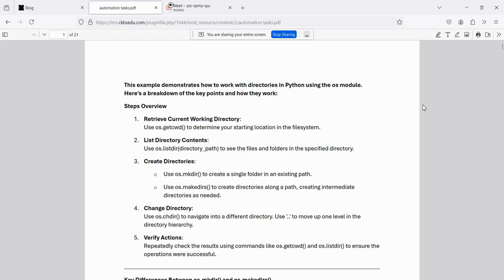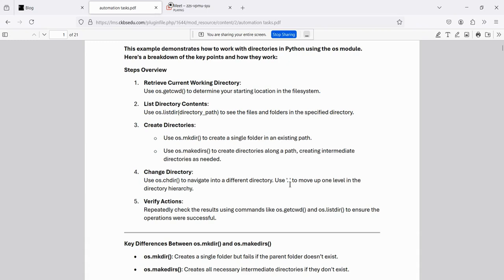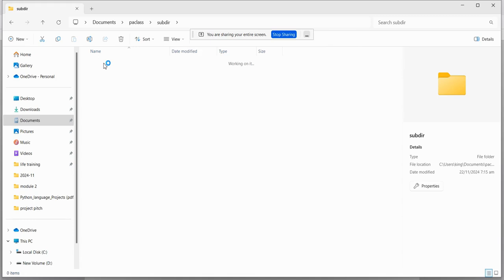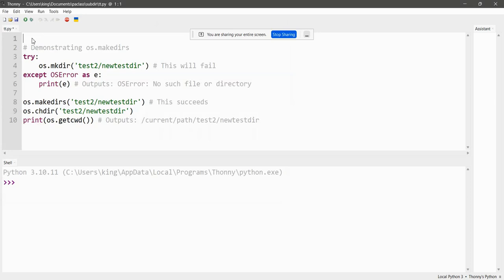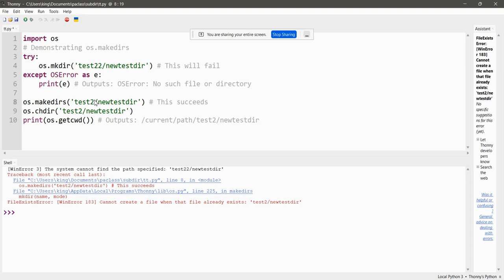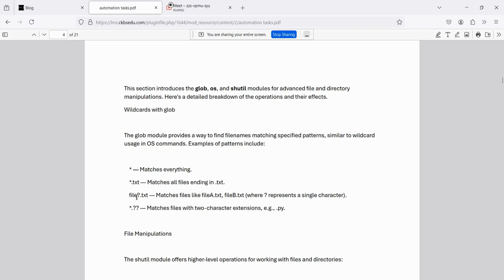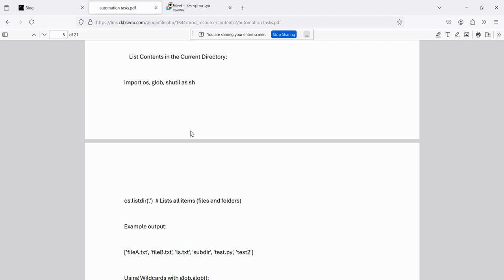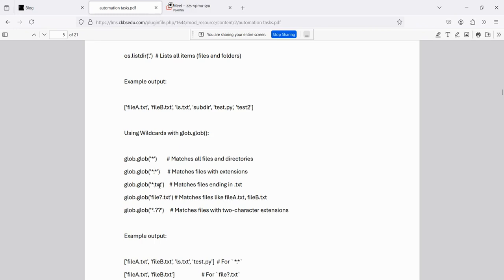Master Python Automation: Automate Anything Effortlessly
Want to save time and boost productivity? In this video, I'll show you how to use Python to automate repetitive tasks and simplify your daily workflow! From file handling and web scraping to task scheduling and more, you'll learn practical techniques to automate just about anything. Perfect for beginners and experts alike, this tutorial breaks down complex concepts into simple, actionable steps. Let's unlock the power of Python automation together!"

Topics Covered:

    Setting up Python for automation
    Automating file and folder tasks
    Web scraping basics
    Task scheduling with Python scripts
    Tips for effective automation